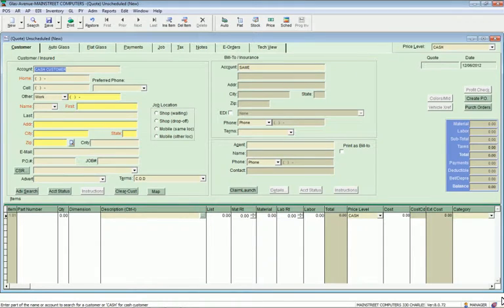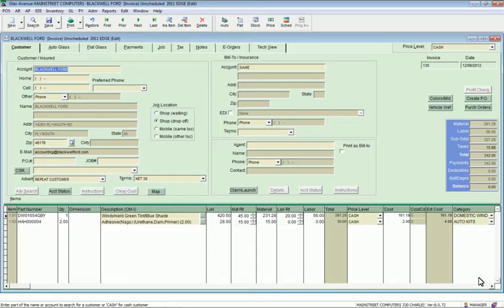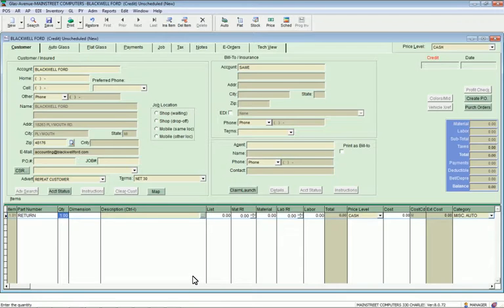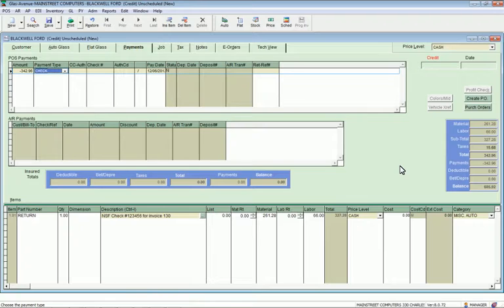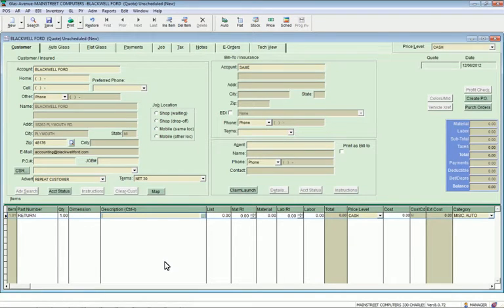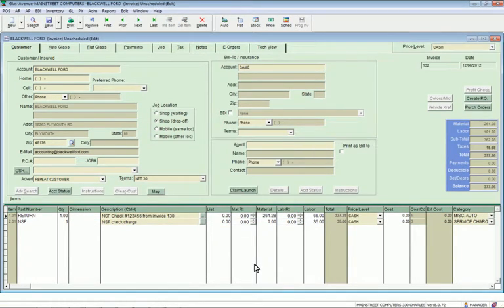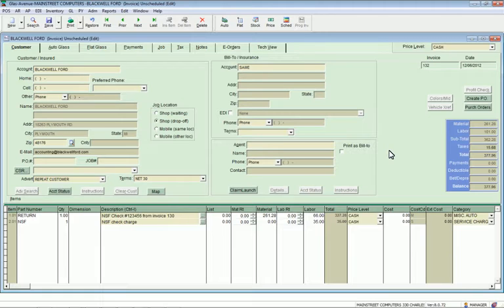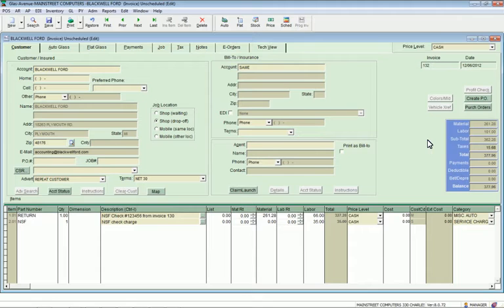NSF Check - Account Customer Invoice Method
This tutorial explains how a new invoice can be created when an NSF check has already been applied to a previous invoice.